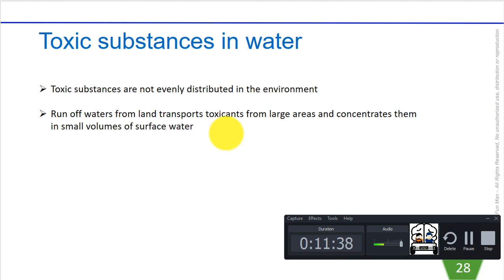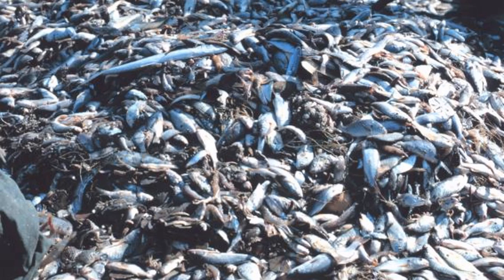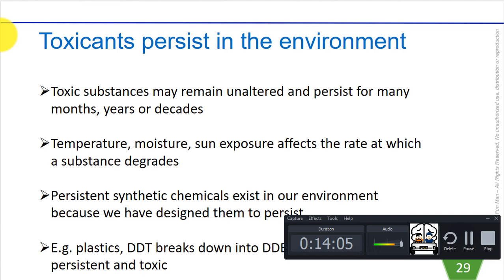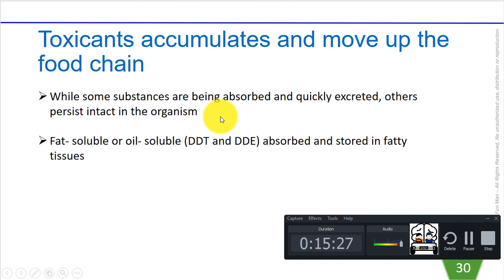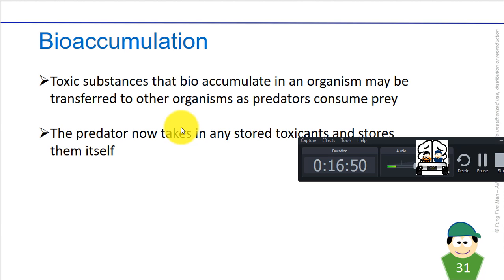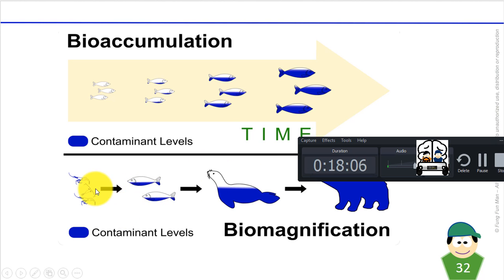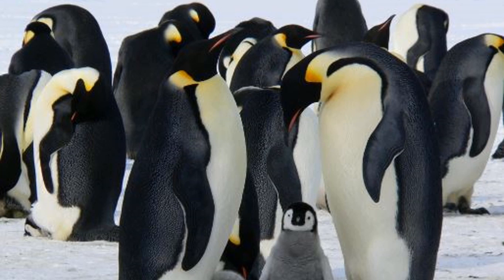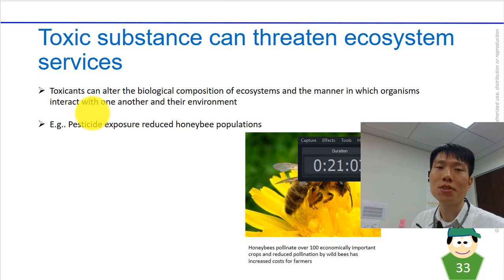Bioaccumulation - Biomagnification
Environmental Chemistry | How much do we care about our Earth?
LEARNING TO LEARN BETTER!  Know the gist of everything.

Work smart, Work Hard :D

Presenter and Producer: Fung Fun Man

- Samuel Beckett